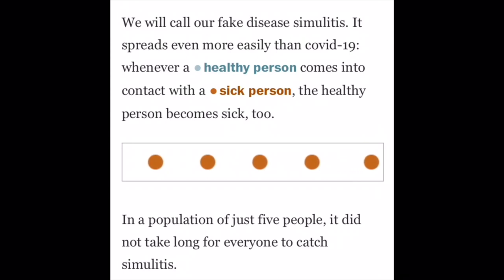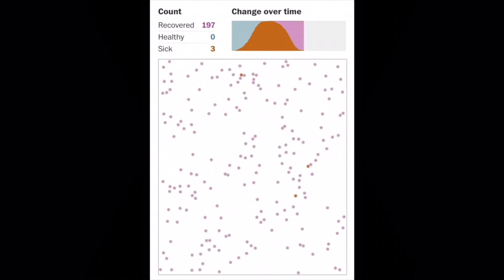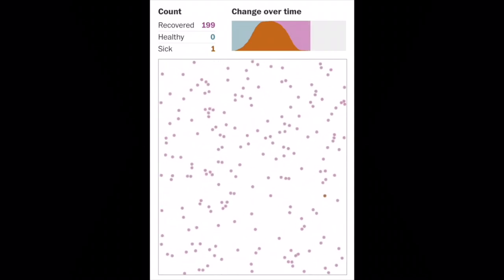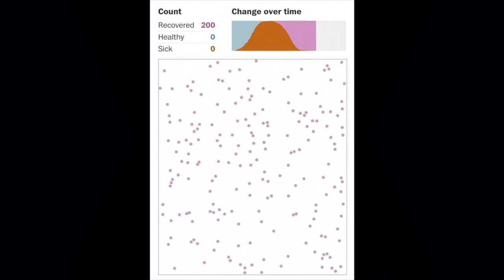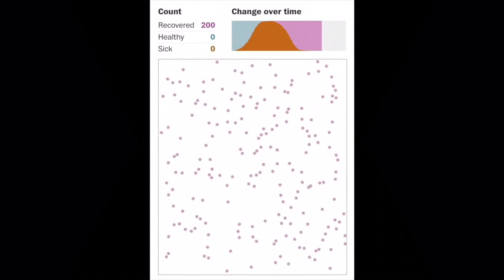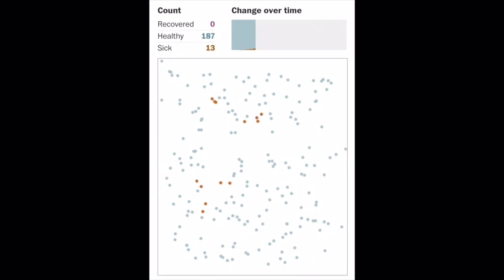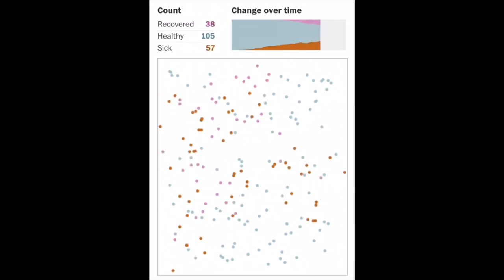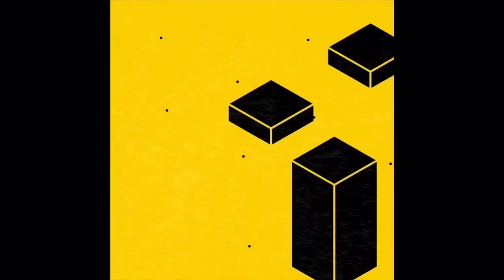CPTV Virtual Episode 1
Hang in there CPHS!  We are still working hard on episodes.  A special thanks to Mr. Adler for our special "At home intro", Valentina Ortiz takes a look at why we are social distancing/flattening the curve courtesy of the Washington Post, Bashier shows you a couple of exercises to do while you are home, Sean Firat adjusts to at home instruction, and Andre Rivera discusses the economy and COVID-19.  Chino Hills High School takes us to our credits.